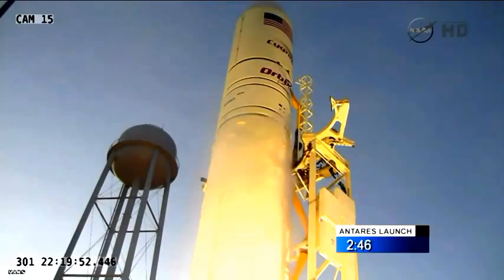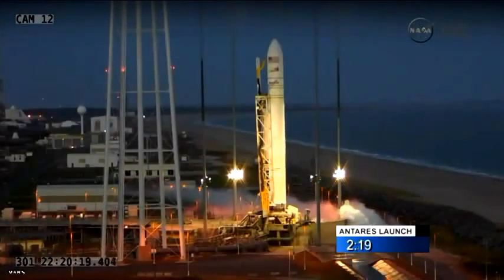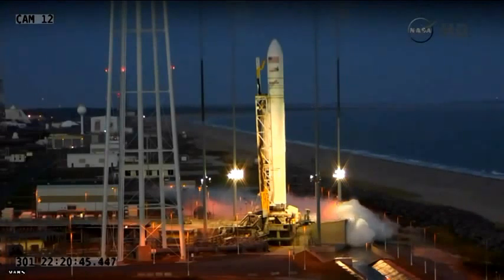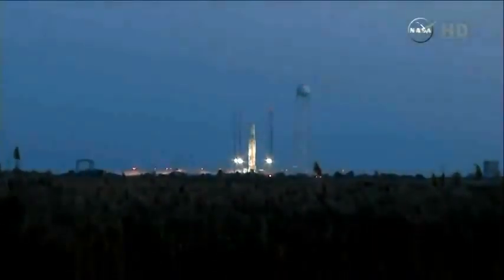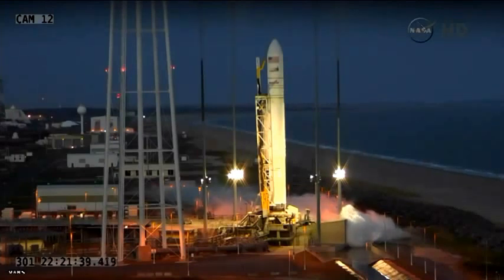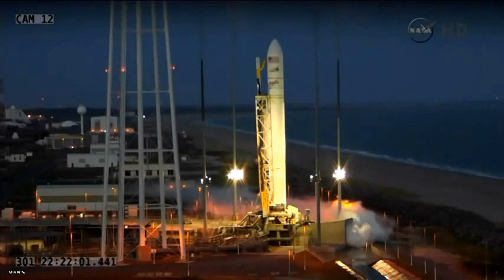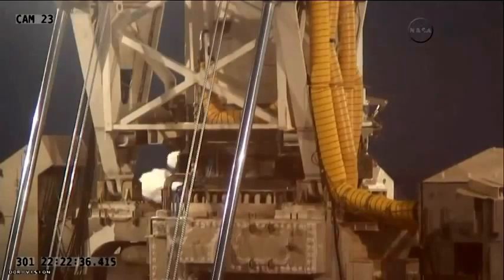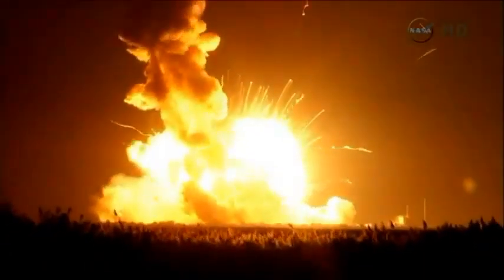NASA Rocket Huge Explosion Full Official Video | 28.10.2014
An unmanned NASA-contracted rocket exploded in midair early Tuesday evening, producing huge flames and loud booms along the eastern Virginia coast but no injuries or deaths.
Orbital Sciences Corp.'s Antares rocket and Cygnus cargo spacecraft had been set to launch at 6:22 p.m. ET from the Wallops Flight Facility along the Atlantic Ocean, carrying roughly 5,000 pounds of supplies and experiments to the International Space Station.
It exploded about six seconds after launch.
What was left of the spacecraft and rocket plummeted back to Earth, causing even more flames upon impact.
The rocket and spacecraft -- which together cost more than $200 million, according to Frank Culbertson, the general manager of Orbital's Advanced Programs Group -- are gone. And there's obvious damage beyond that, including to the launchpad, though the night skies made it hard to immediately gauge how much.
 Official: Rocket explosion tragic but ... Nye: Rocket explosion 'heartbreaking' Video shows crowd watching rocket explode
One thing officials do know is that rocket science is, in the words of NASA Administrator Bill Gerstenmaier, "a really tough business."
"Tonight's events really show the difficulty that it takes for us to do this task of delivering cargo to the space station," he said.
What happened?
Witnesses: From 'breathtaking' to horrific
The Orbital rocket had been set to go up Monday, only to be scrubbed "because of a boat down range in the trajectory Antares would have flown had it lifted off," according to NASA. Coast Guard spokesman David Weydert said the boat that triggered the postponement was 40 miles offshore.
Tuesday, by contrast, seemed perfect. Just before liftoff, NASA reported "100% favorable" weather and "no technical concerns with the rocket or spacecraft being worked."
It seemed to be going perfectly when Ed Encina saw the launch brighten up the sky from his vantage point about 3 miles away.
"And then, all of a sudden, you see a big fireball," said Encina, a Baltimore Sun reporter.
Encina recalled a loud boom that caused "your feet (to) shake a little bit," as well as flames enveloping a roughly 100-yard area around the launchpad in a marshy area with brush.
CNN iReporter Dymetria Sellers, who watched from a drawbridge because the NASA visitors station was ful, recalled a "breathtakingly beautiful" sight when the rocket ascended, followed by mass confusion as flames lit up the early nighttime sky moments later.
"About 30 seconds later, we could hear and feel two booms reach us, and it was apparent the rocket had exploded," she said.
 Mark Kelly: This is a 'risky business' Raw video of unmanned rocket explosion
Did you witness the rocket explosion? Please share your images
Mark Kelly, a former NASA astronaut, said such a colossal fire was to be expected.
"It takes a lot of propellant to take a spacecraft of that size moving 25 times the speed of sound," Kelly told CNN, explaining how fast the rocket should have gone on its way to the space station. "So when it fails, it's usually pretty catastrophic."
Authorities said the safety parameters appear to have worked, and noted the lack of casualties.
"All we lost was hardware," Culbertson said. "That hardware, however, is very important."
NASA official: 'We'll fix it'
So what happened?
That's exactly what officials -- both from public agencies like NASA and private companies like Orbital -- hope to find out in the coming days and weeks.
"What we know so far is pretty much what everybody saw on the video," Culbertson said. "The ascent stopped, there was some, let's say disassembly, of the first stage, and then it fell to Earth. ... We don't really have any early indications of exactly what might have failed, and we need some time to look at that."
Orbital will lead the investigation, along with the Federal Aviation Administration, with NASA assisting.

Antares
NASA Explosion NASA Rocket Explosion NASA Rocket Explosion NASA Rocket ExplosionNASA Rocket Explosion NASA Rocket Explosion NASA Rocket Explosion Antares Explosion
Antares Explosion Antares Explosion Antares Explosion Antares Explosion Antares ExplosionAntares ExplosionAntares Explosion Antares Explosion